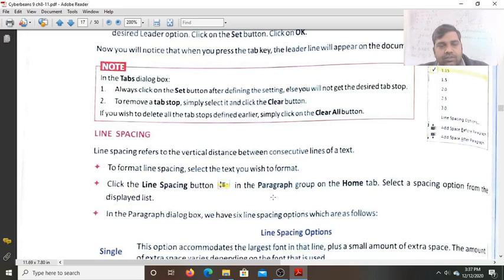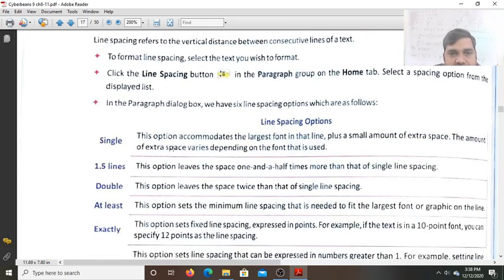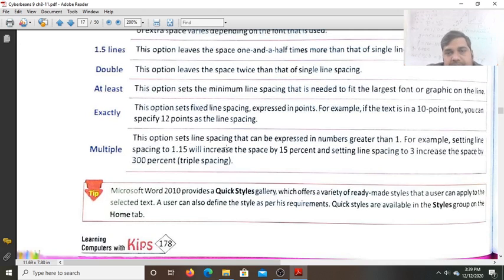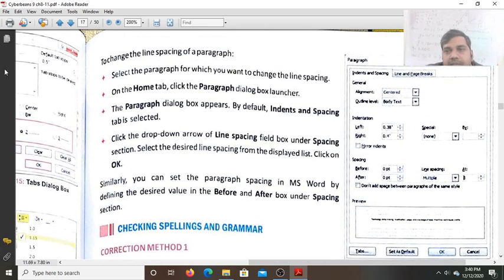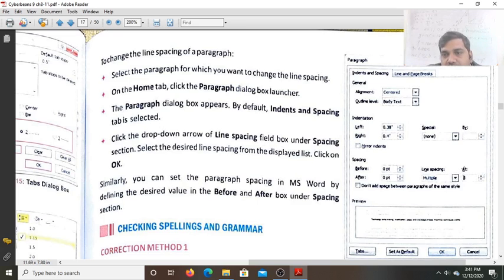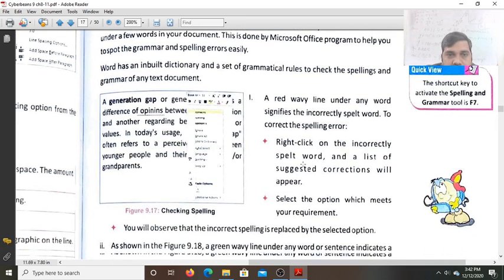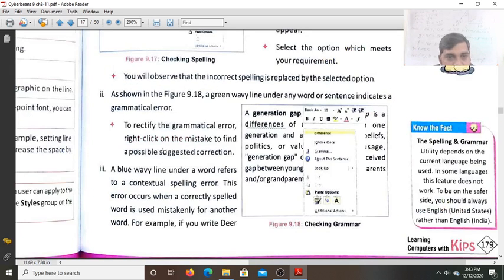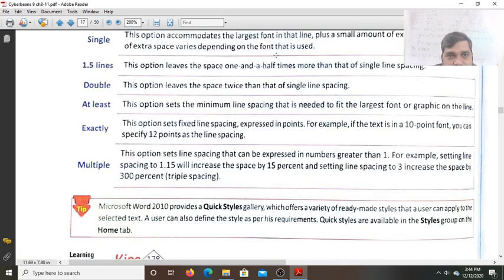Lesson 9 Part10